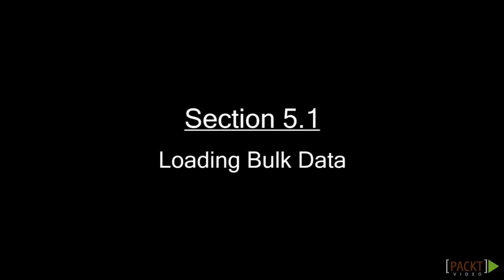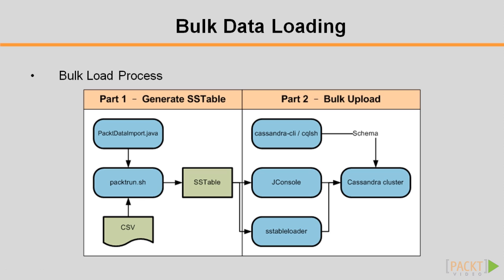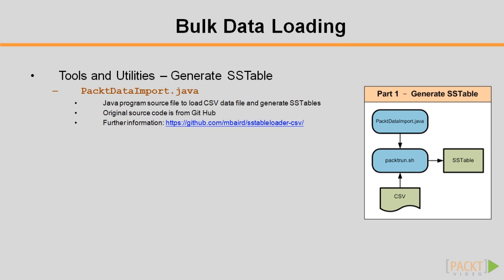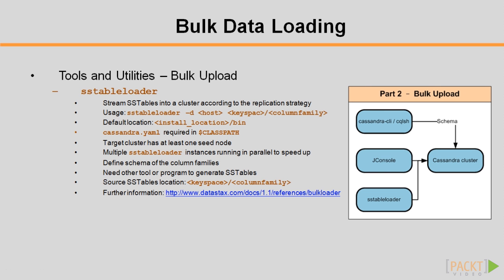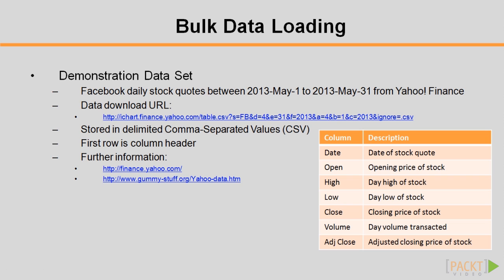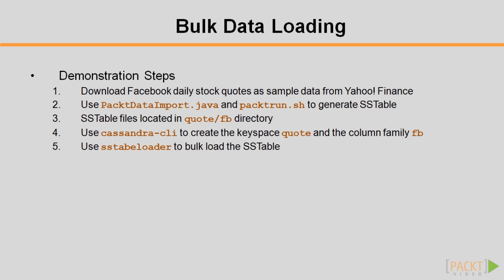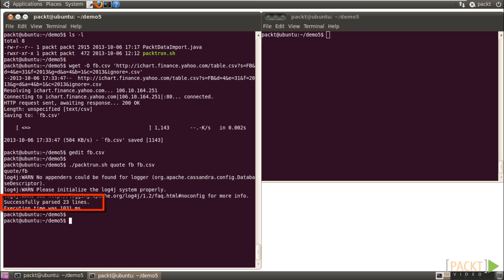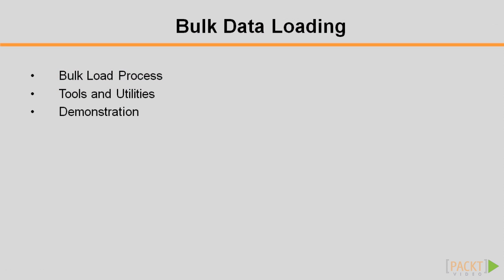Cassandra Administration Tutorial: Loading Bulk Data | packtpub.com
In this video, you'll learn how huge amount of data can be loaded into Cassandra . You'll first understand the overall bulk load process and then learn how to modify and configure PacktDataImport.java to generate SSTtable